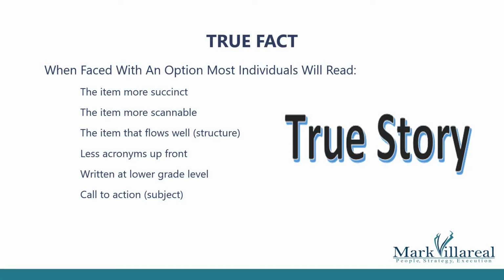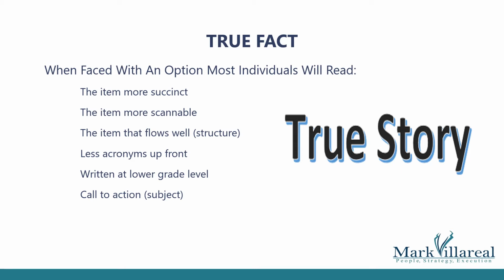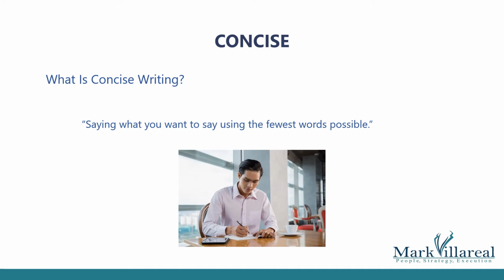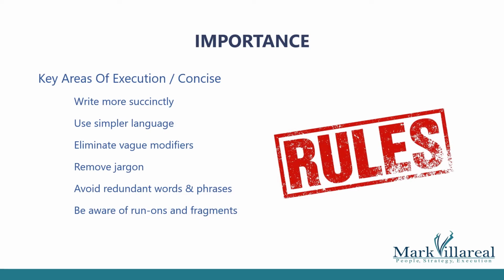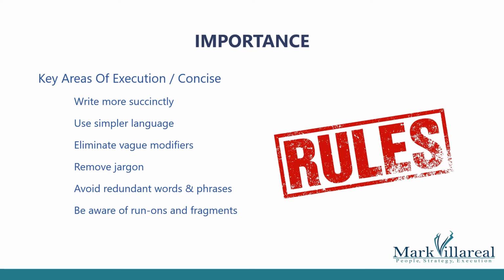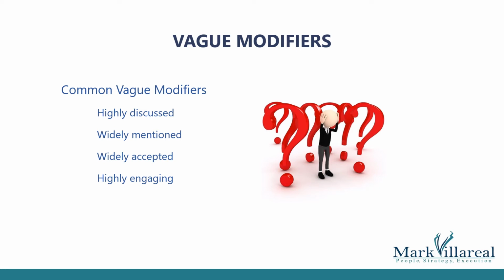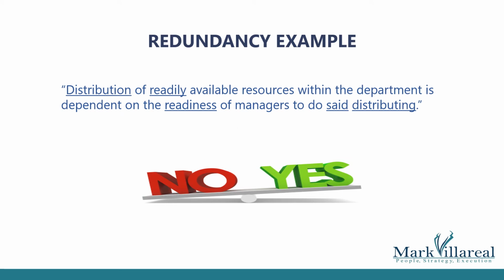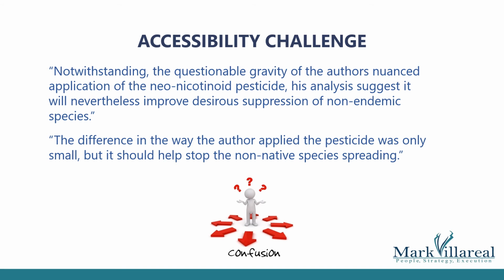Business Writing Tips, Concise & Accessible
Effective business writing is designed as defining the best way to communicate within a written format that your communication is read and understood. Whether an email, memo, or blog, the goal is for the item to be read and acted upon. Yet many miss the mark with a desire to write above the readers' comprehension level, or a stubbornness to write at a high-level where many readers may choose not to read even if they have the comprehension level. How do we recognize and eliminate the items that add fluff and confusion? How do we write that when our item is glanced upon by our target reader that it gains the attention desired.